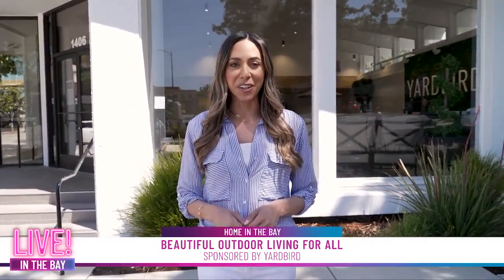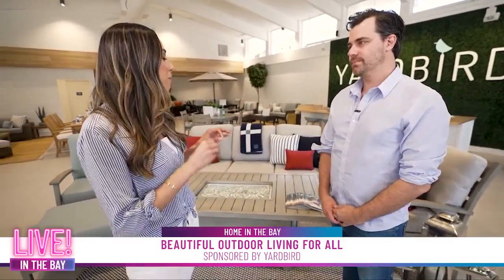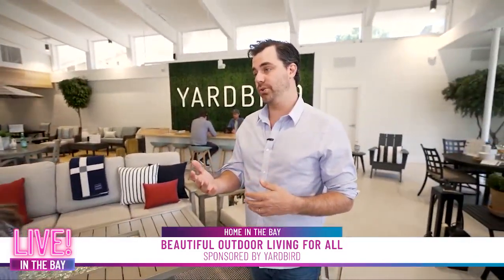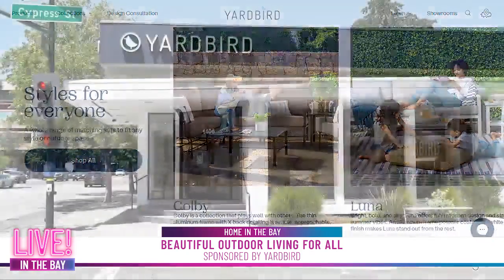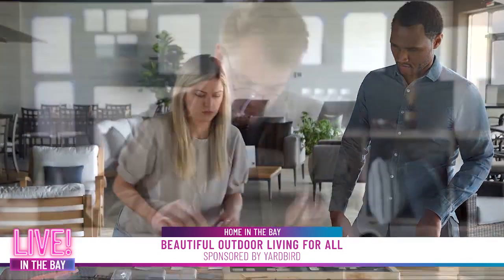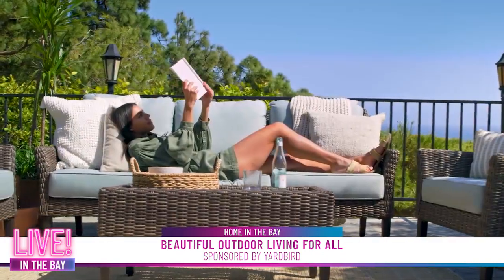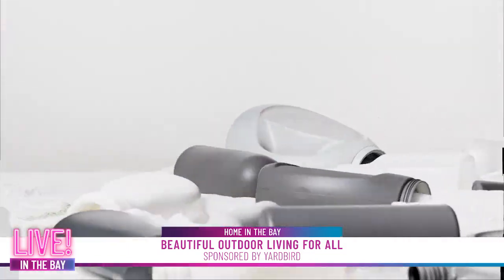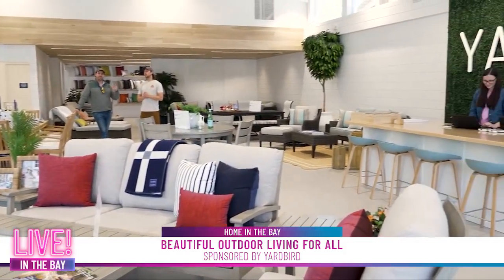Create your dream outdoor living space with Yardbird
Get ready to design your perfect outdoor oasis! Host Jessica Wills visited Yardbird to check out their amazing selection and see just how easy the process is to shop and create your dream outdoor living space.